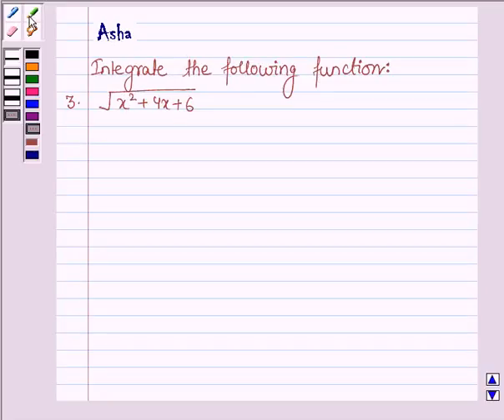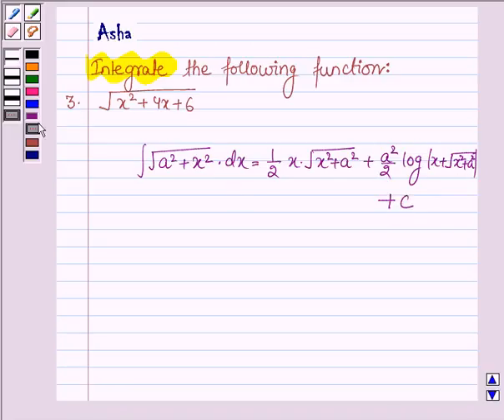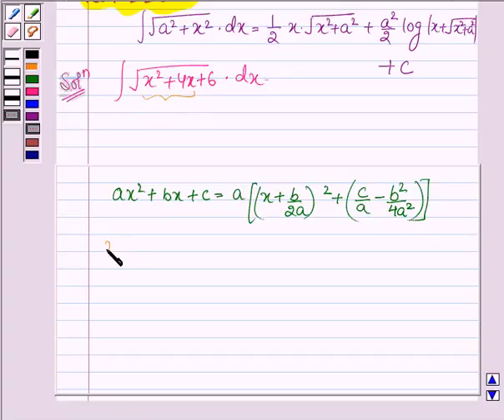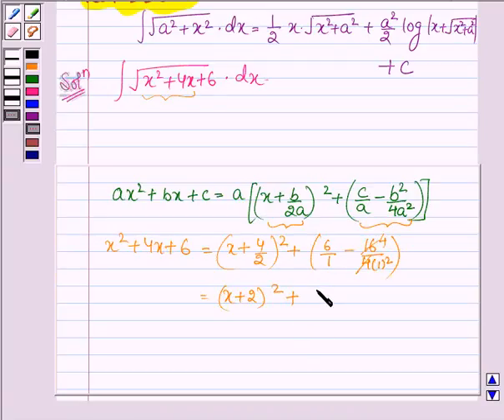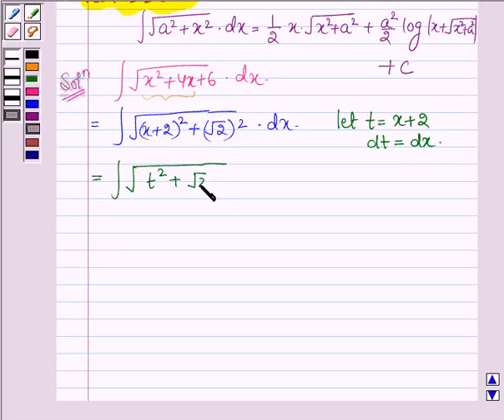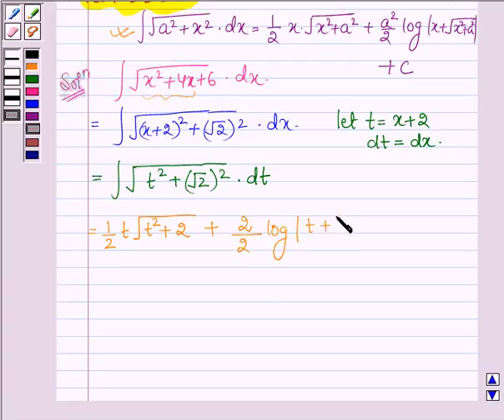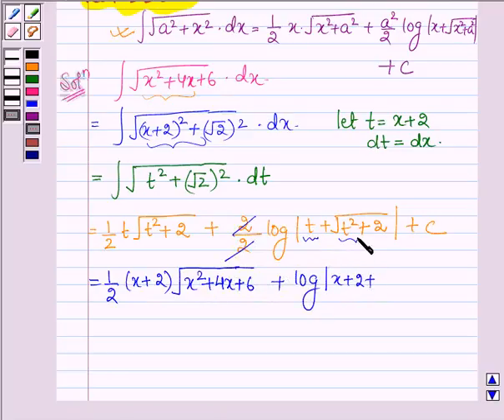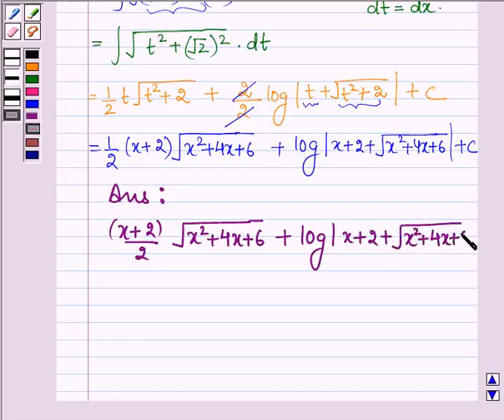Maths XII NCERT 2007 7 7 7 3